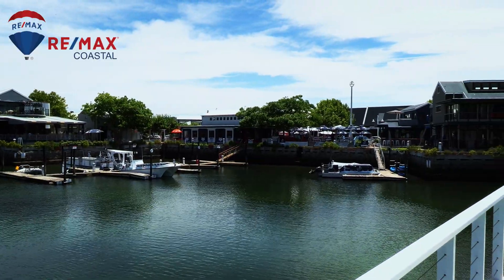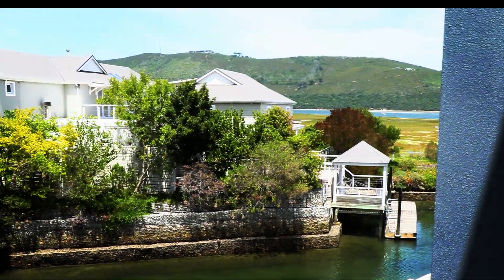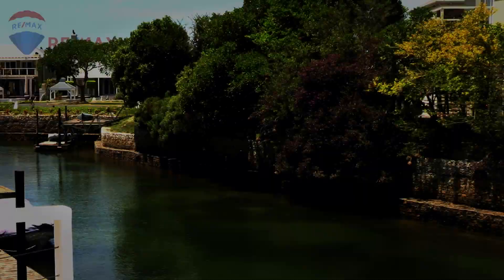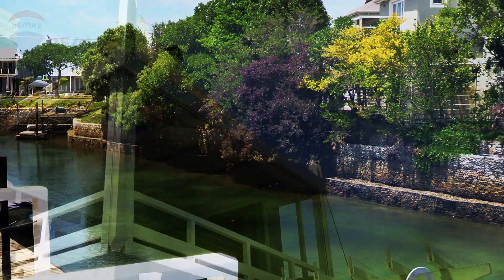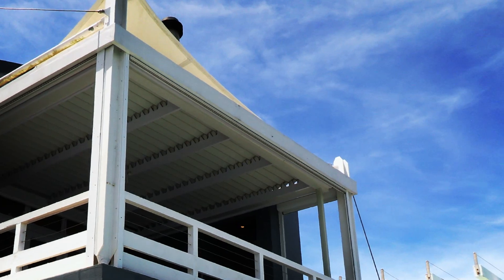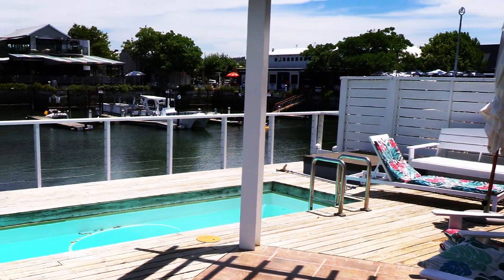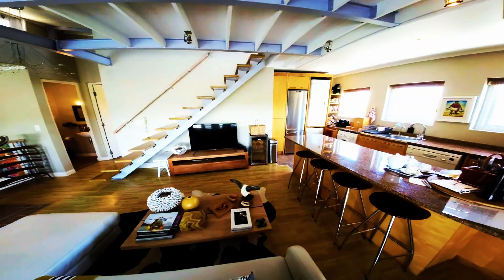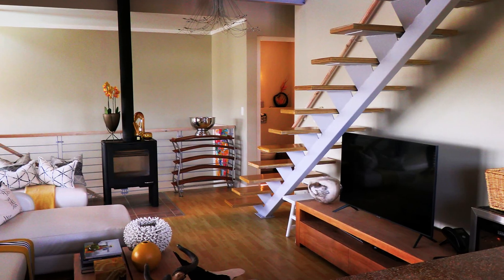Remax Thesen C16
A perfect apartment on Thesen island overlooking the main marina.

Contact Del-Monte Roberts to view this spectacular property.